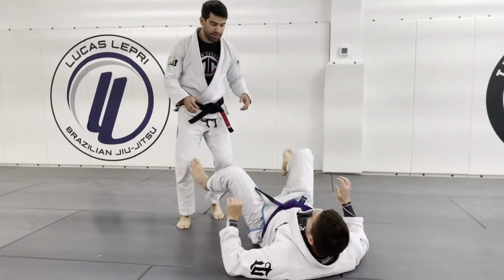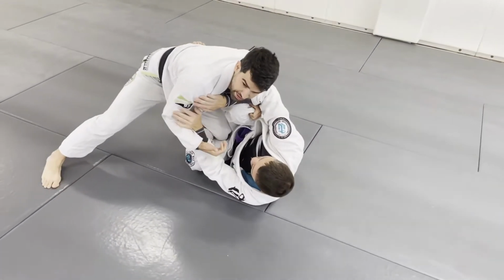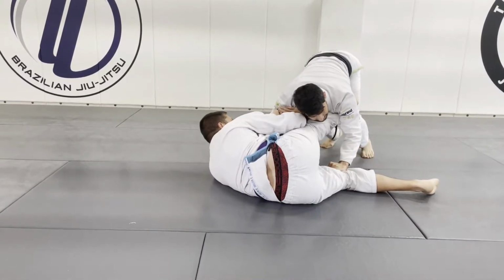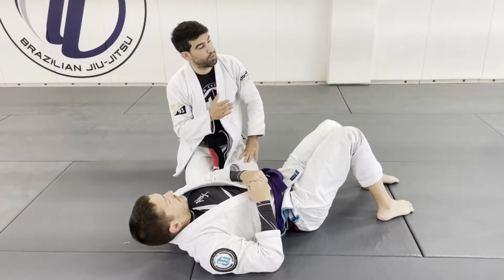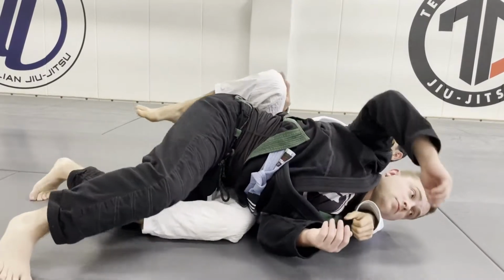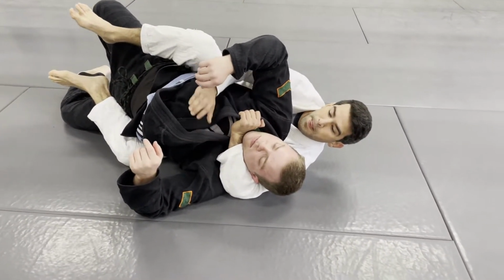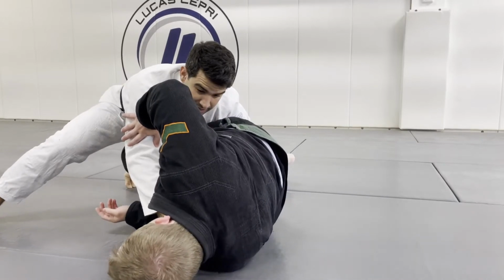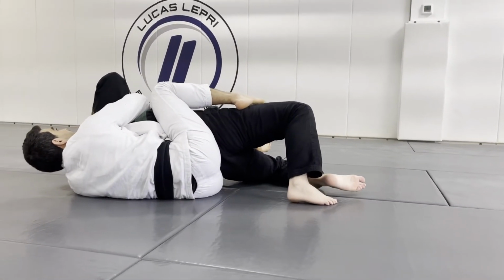How to Pass the Most Annoying Guard: Part 2 Scenarios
This is Part 2 of the How to Pass Knee Shield Series. When practicing this technique, your opponent will react. It is important to anticipate these reactions and study how to move forward. In this video, I cover some common reactions from opponents and what to do if you find yourself in these positions.

TIMESTAMPS
00:11 If the opponent frames on your hip with their leg...
05:02 If the opponent goes to their side...
08:21 If the opponent turtles...